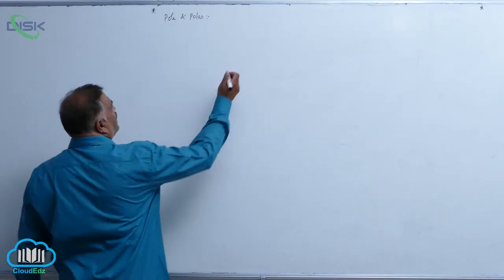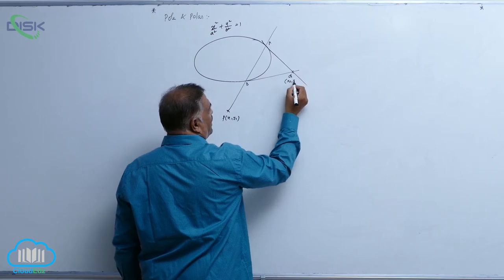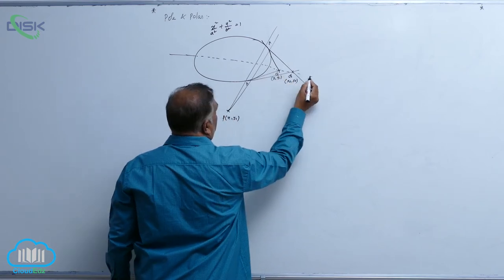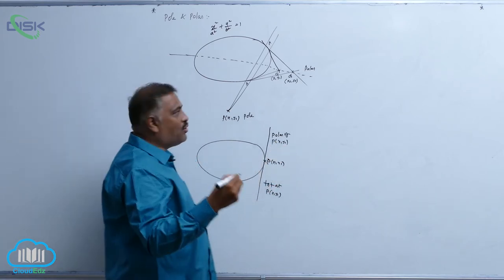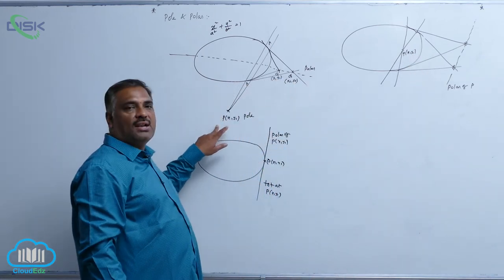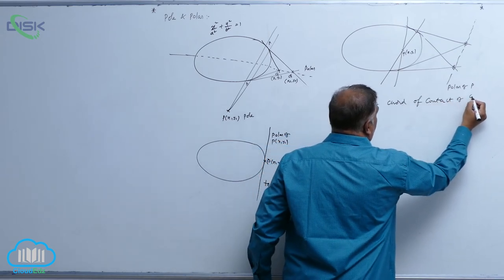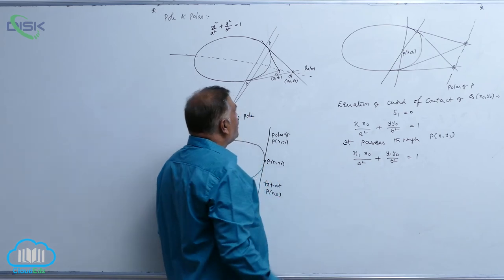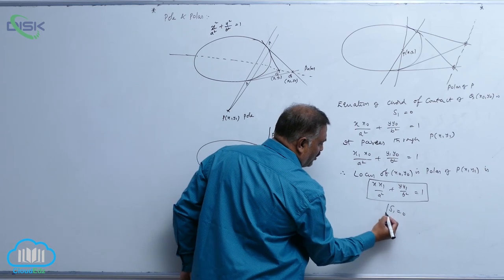Equation of tangent and normal at a point on the ellipse || Pole and polar || Disk Telangana